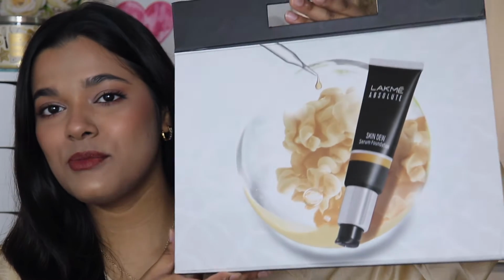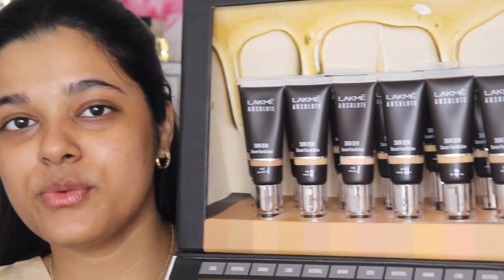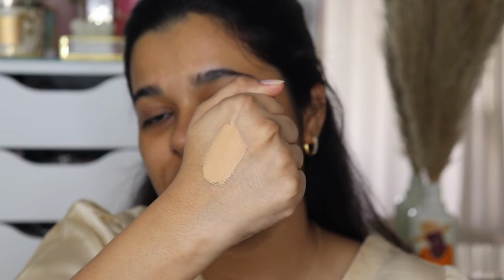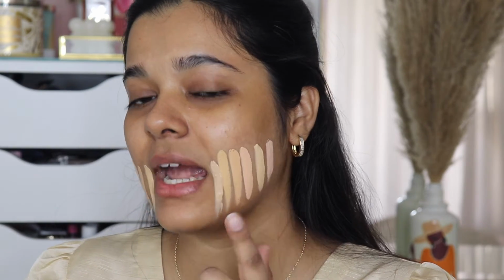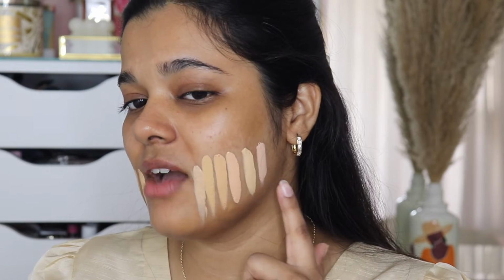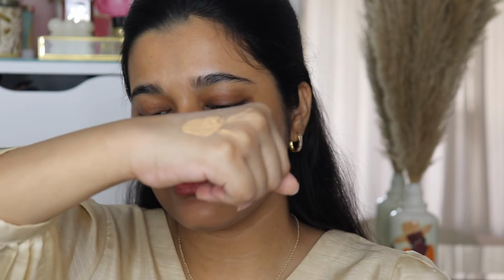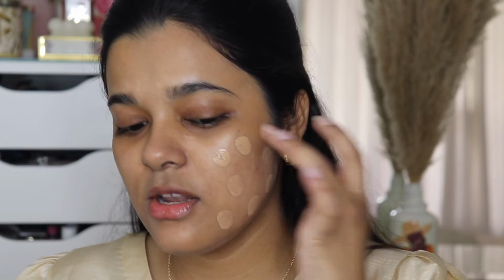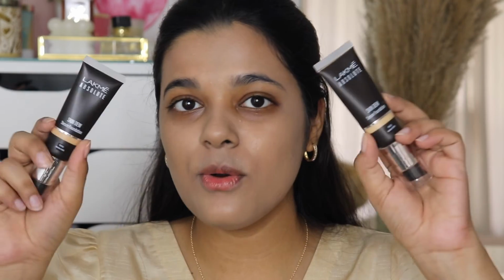WHAT IS THIS SHADE RANGE, LAKME?? *New* Skin Dew Foundation In Depth Review + Swatches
Mamaearth: Raina2022
PLUM GOODNESS: RAINA15
Dr. Sheths: RAINA20
Dot & Key: RAINA10
Sublime Life: RAINAJAIN